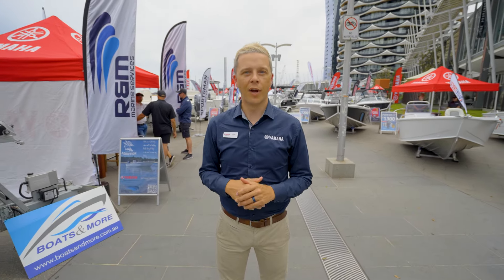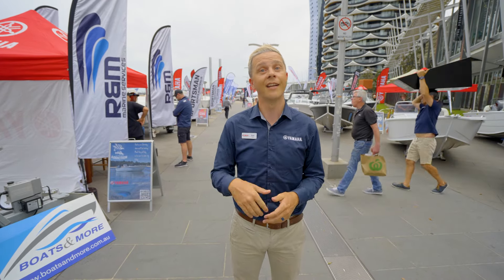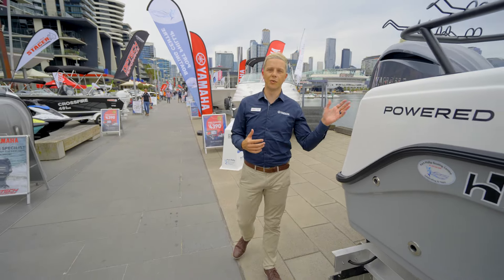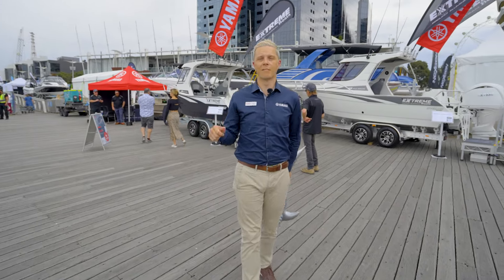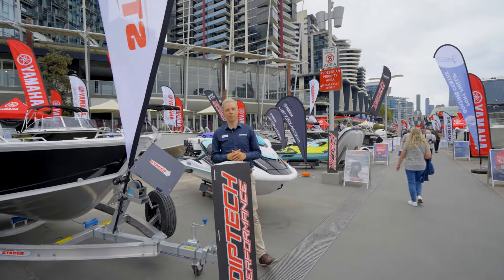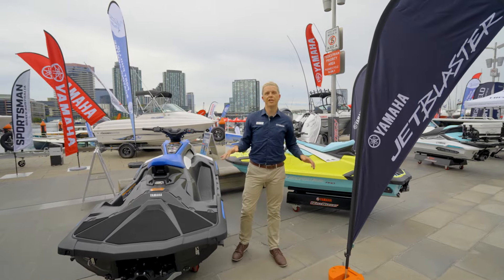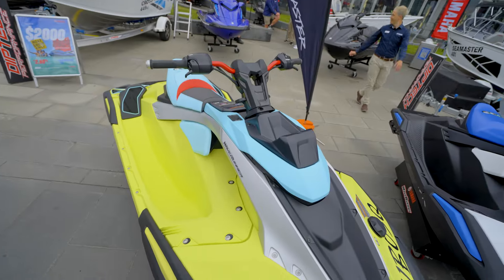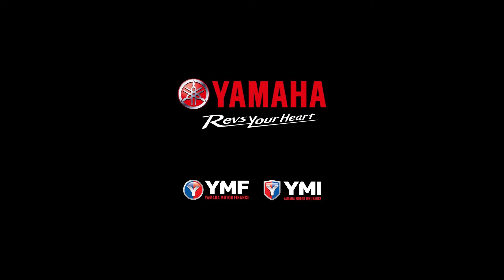Yamaha Precinct Melbourne Boat Show 2024!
It’s a see of red to open Melbourne Boat Show for 2024! Let’s have a look at the Yamaha precinct where there’s plenty to see whether you’re after a boat, WaveRunner or Yamaha Repower!